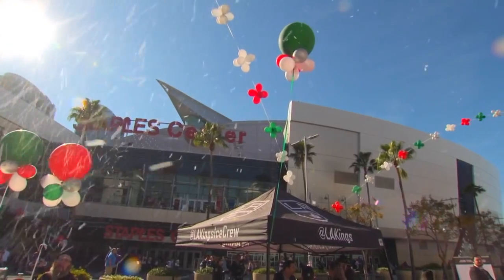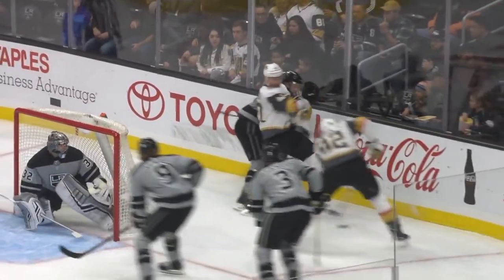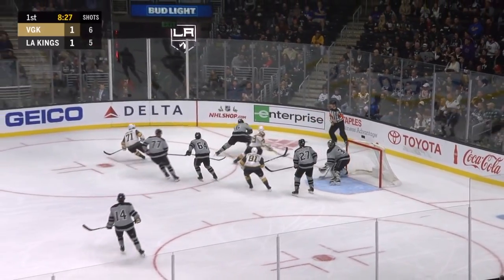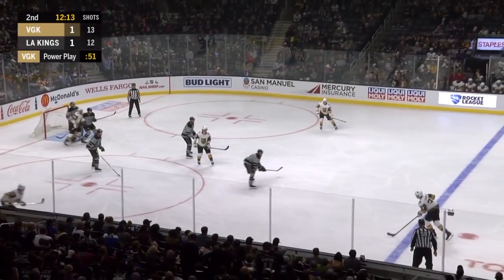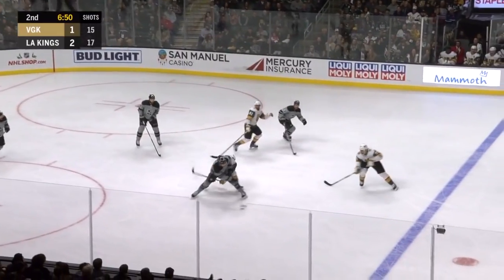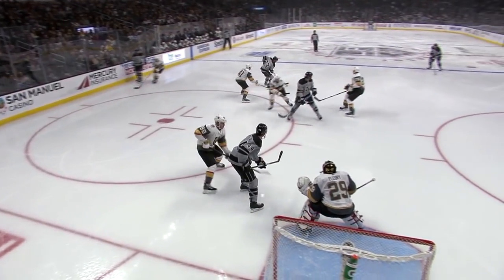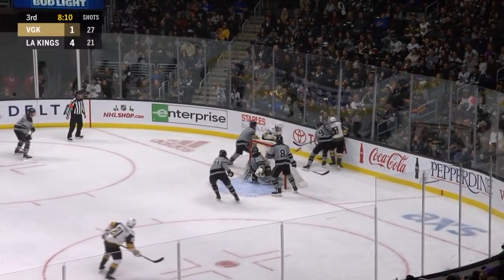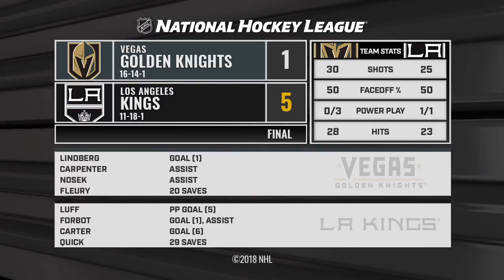Vegas Golden Knights vs Los Angeles Kings Dec 8, 2018 HIGHLIGHTS HD